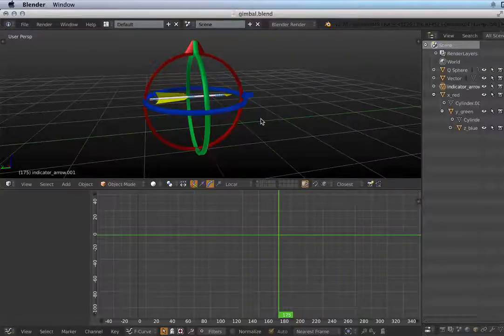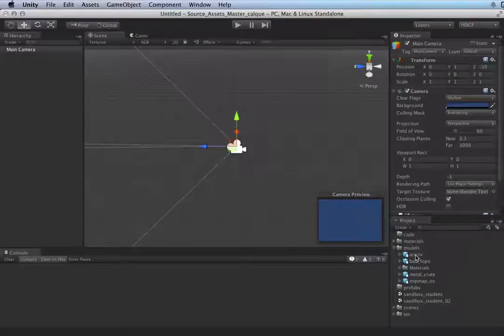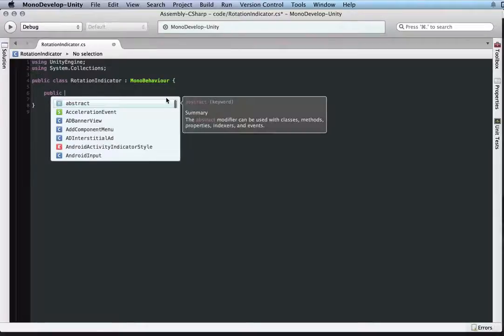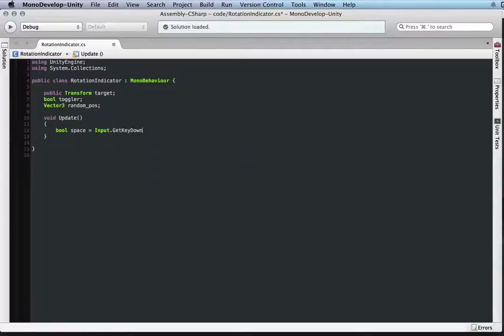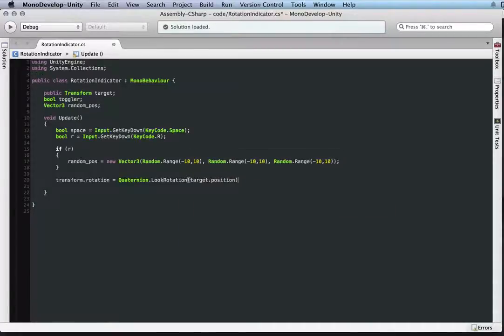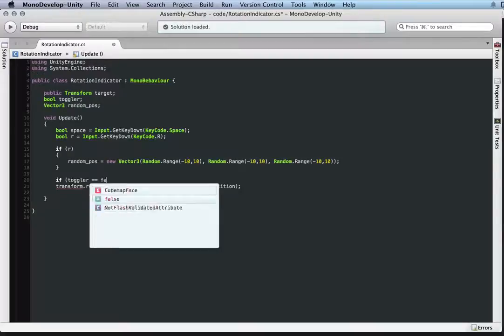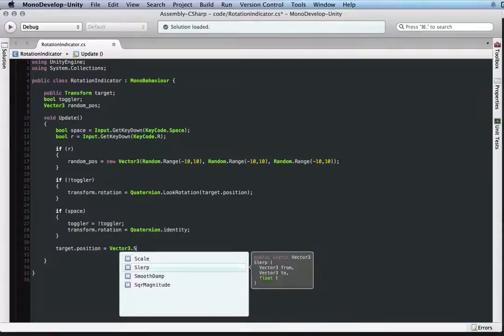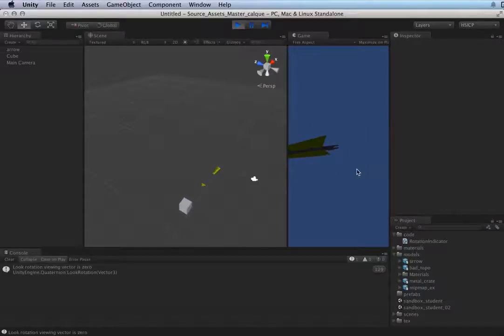01 Rotation Techniques